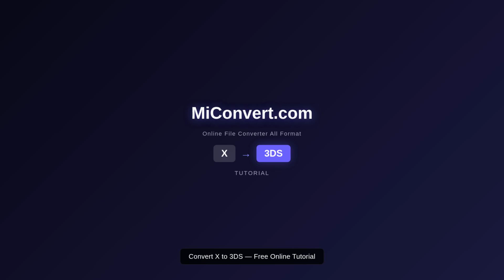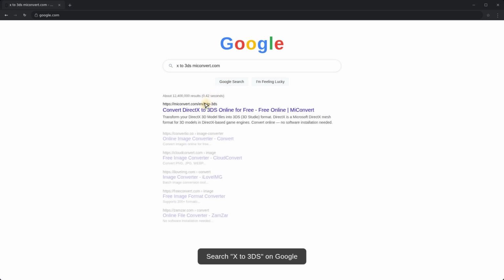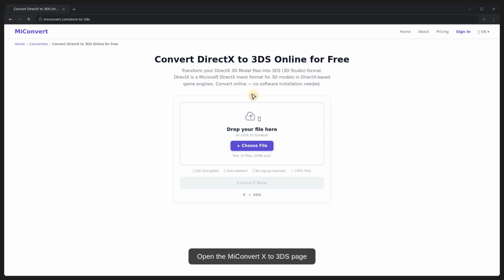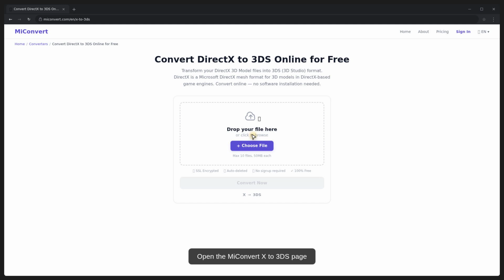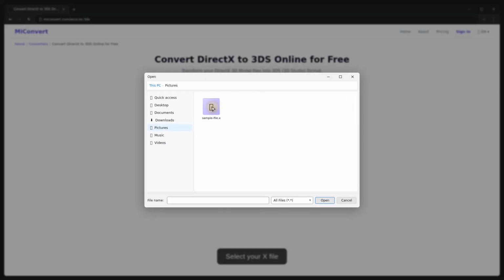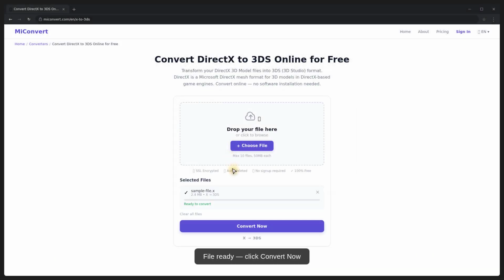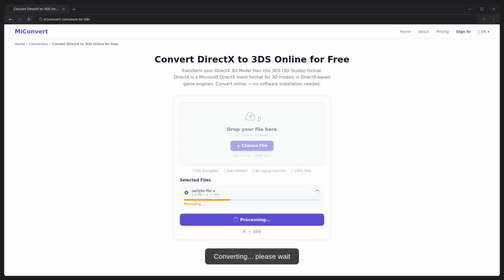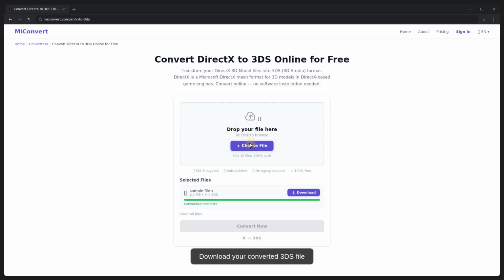How to Convert X to 3DS in Seconds (Free & No Quality Loss)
Changing a X file to 3DS has never been easier! Watch this detailed guide on how to do it completely free right in your web browser.

⏳ Video segments:
0:00 - Introduction
0:06 - Searching for the MiConvert tool
0:14 - X to 3DS conversion interface
0:20 - How to put the X file onto the web
0:28 - Quick convert click
0:35 - Waiting for a few seconds...
0:41 - Finished and downloading the 3DS file
0:48 - Subscribe to support the channel